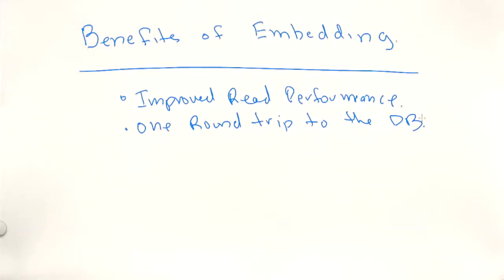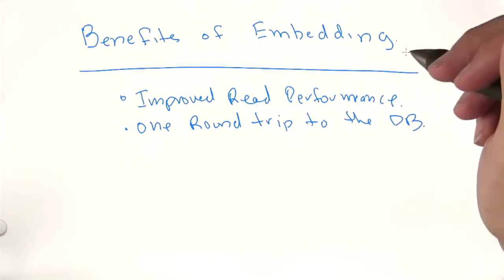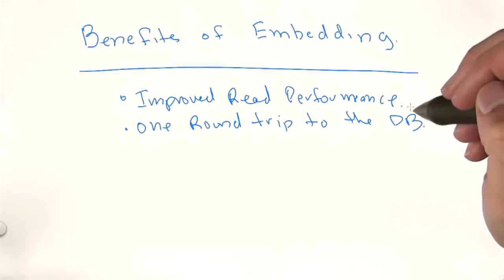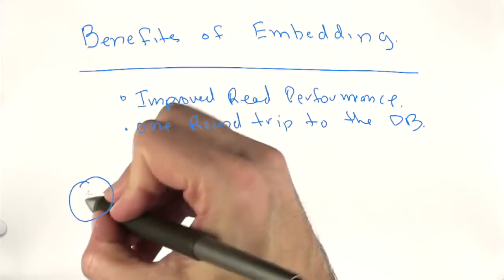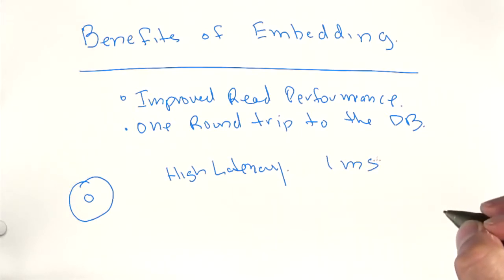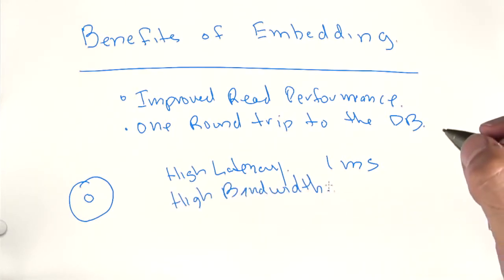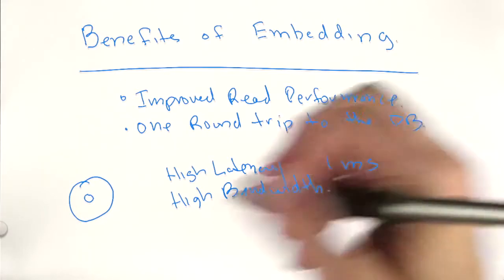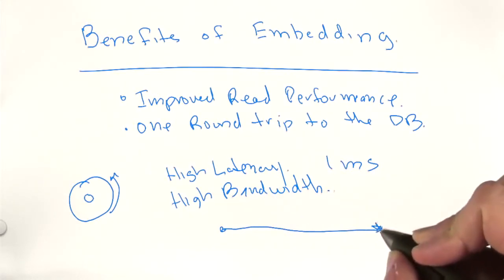m101 17 benefits of embedding